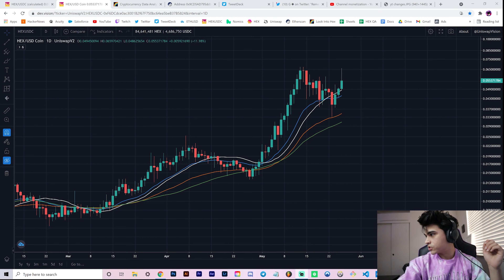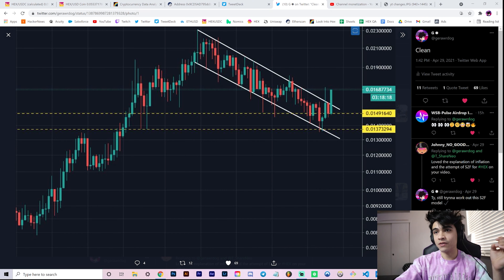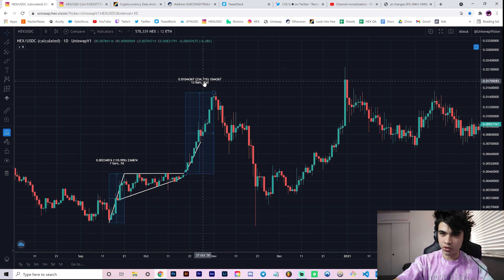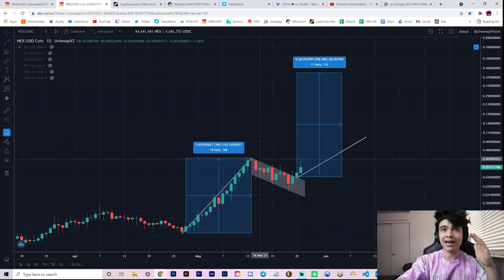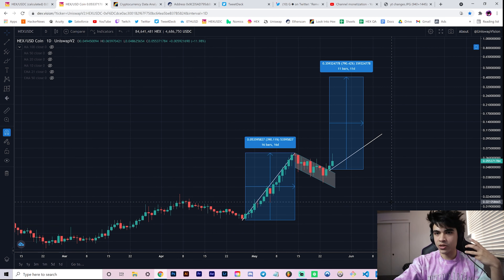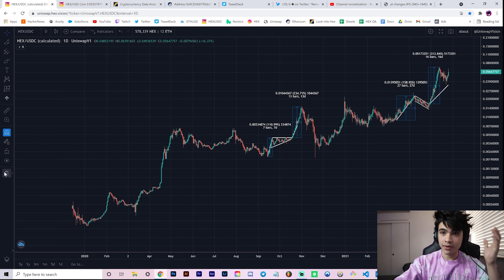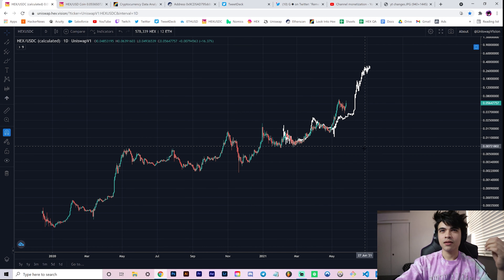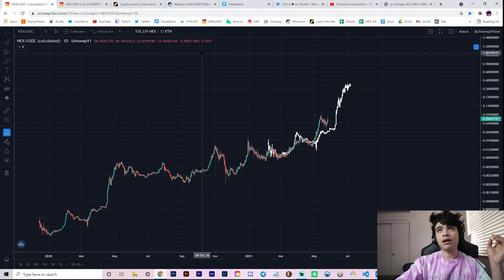HEX: Bull Breakout?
The price of HEX has recently broken and closed full daily candles above the falling parallel channel it'd been in for about 10 days. If we assume that the current formation is a textbook bull flag, then we could easily be seeing $0.10 HEX in the near future. Historically speaking, HEX has overshot past technical targets of bullish formations by more or less 2x. If this bull flag doubles our expectations similar to previous moves, then we could be seeing a $0.20 or even $0.40 HEX soon depending on the scale you decide to use. We also cover a new fractal, website updates, and I ask you all a very important question.

0:00 - Intro
0:46 - HEX bull flag
2:17 - HEX tends to outperform technical price targets
4:39 - $0.10 to $0.40 HEX incoming?
8:16 - New fractal spotted
12:42 - Website has a fresh new look!
13:57 - Ethereum donation addrress
16:47 - Monetization
20:28 - Regression rainbow support on orange curve
21:29 - Livestream w/ CryptoCoffee
21:40 - Outro